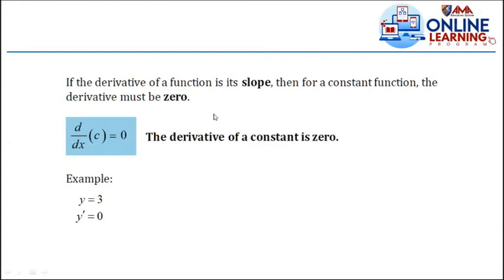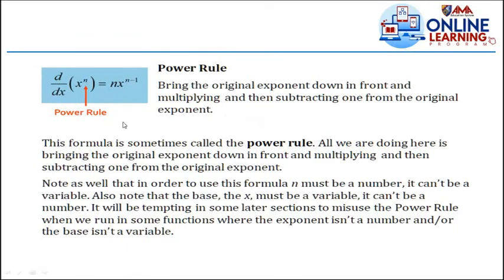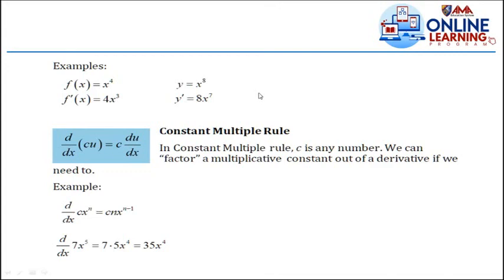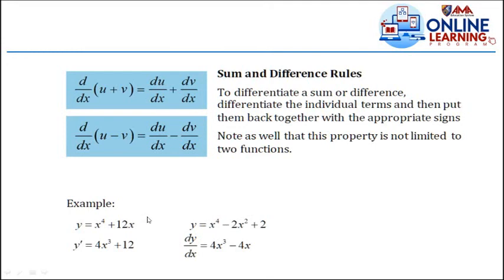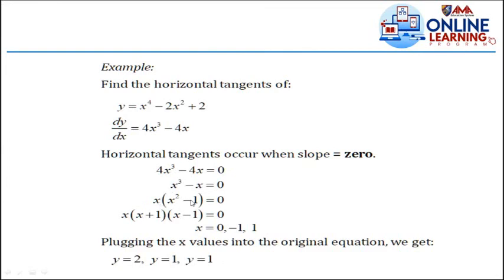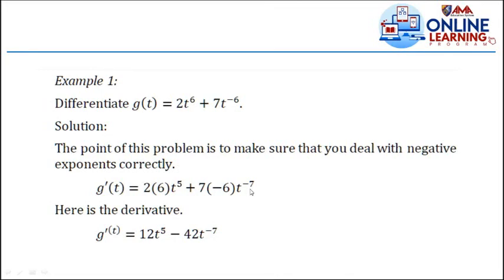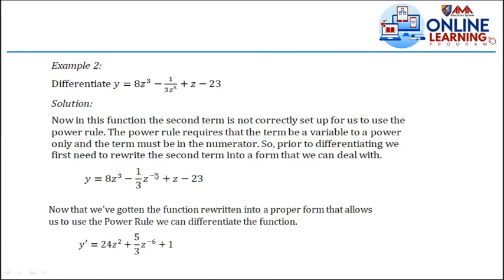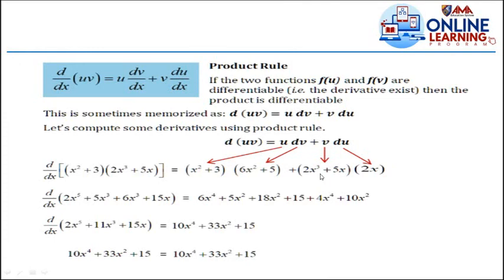Calculus 2 - The Derivatives 1 (Part 3)